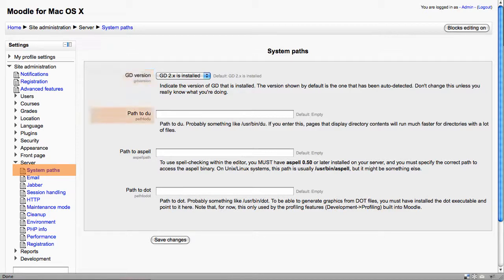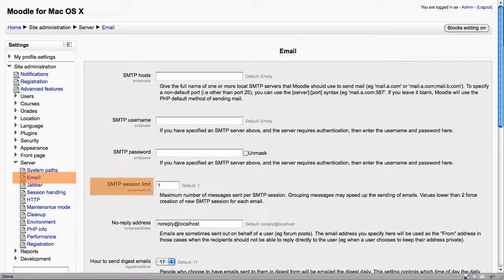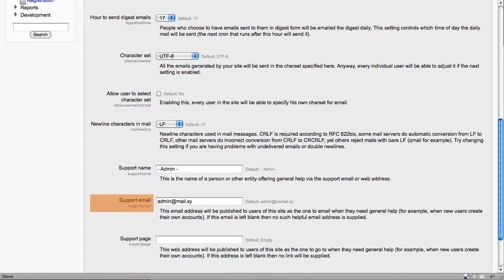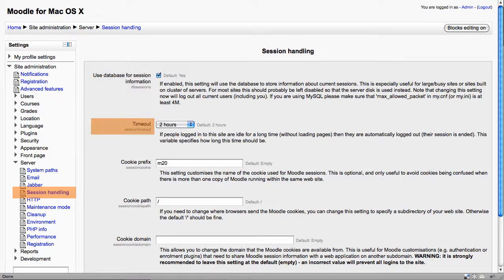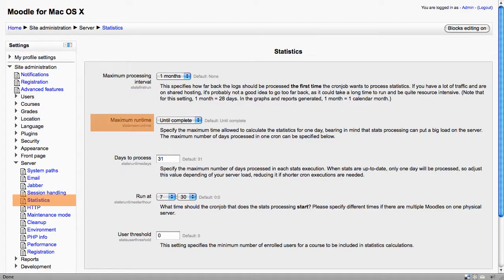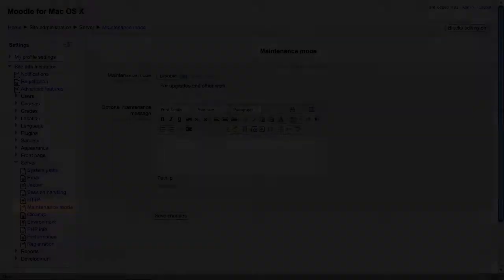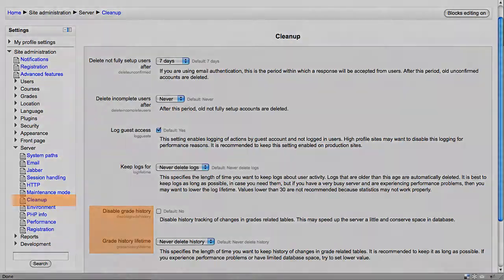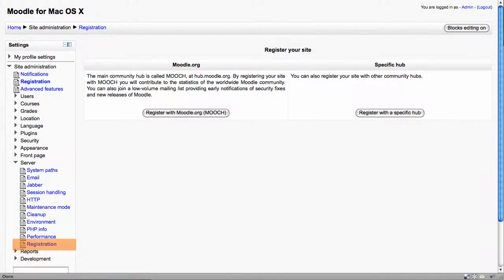Moodle 2 Administration Server settings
Overview of Moodle 2 Administration Server settings in a new installation.